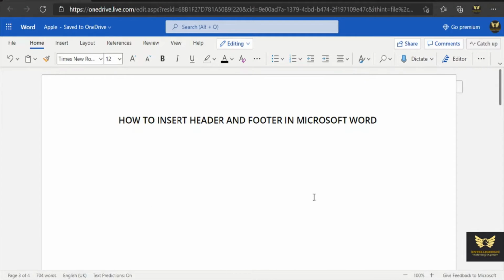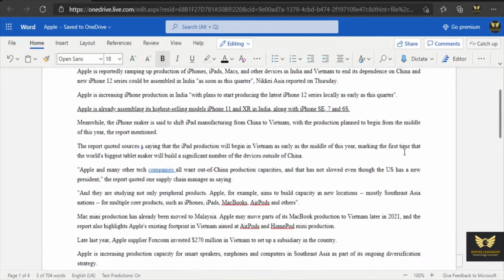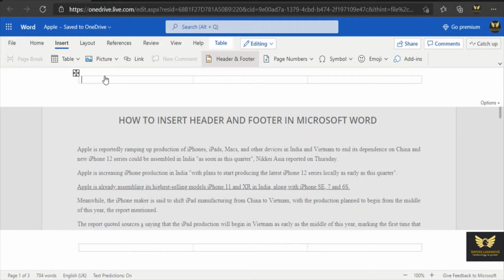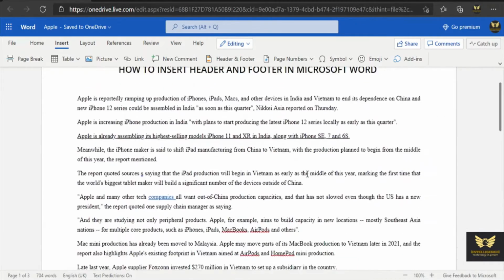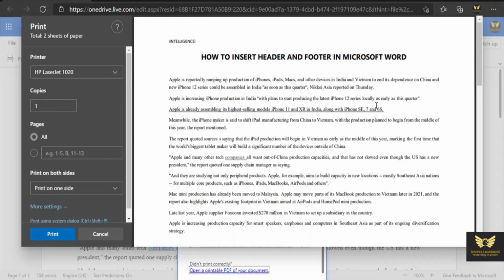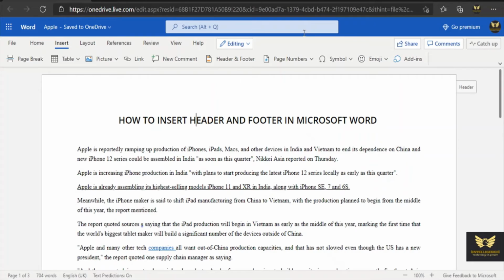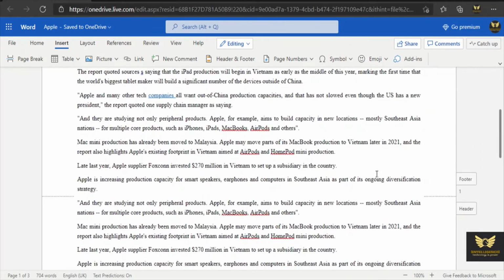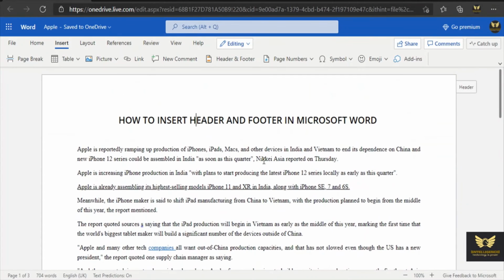How to Insert Header and Footer in Microsoft Word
Our Services:
We cater to the following seven services:

TOPIC: How to Insert Header and Footer in Microsoft Word